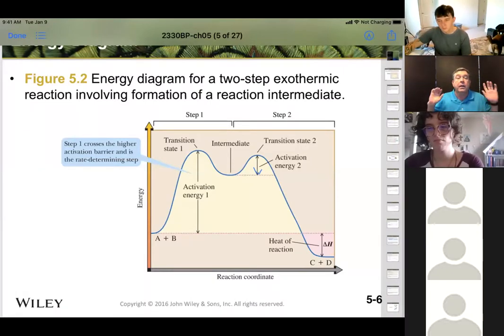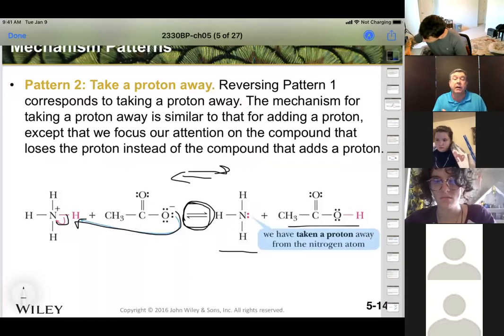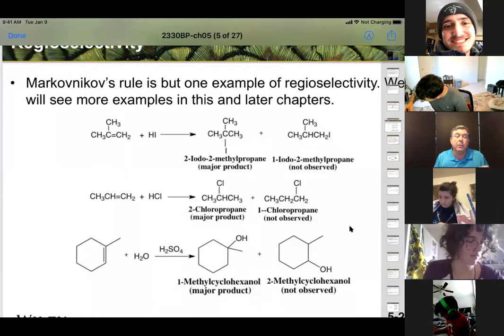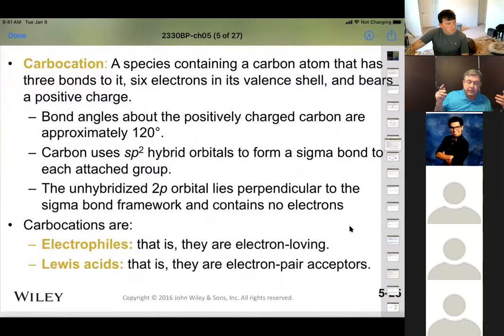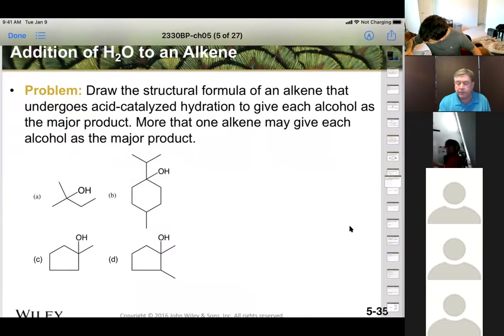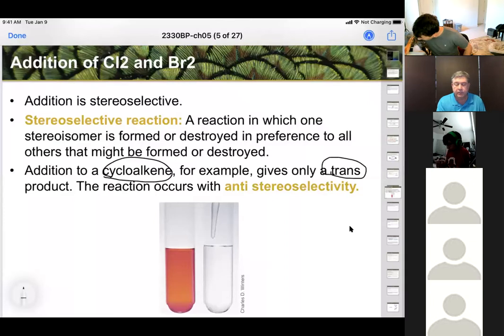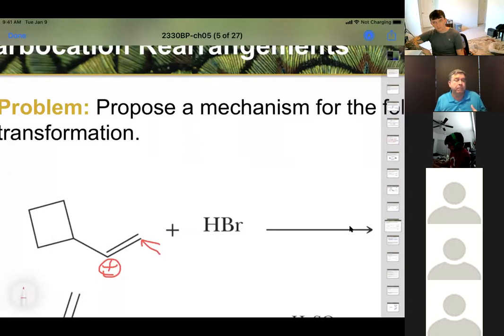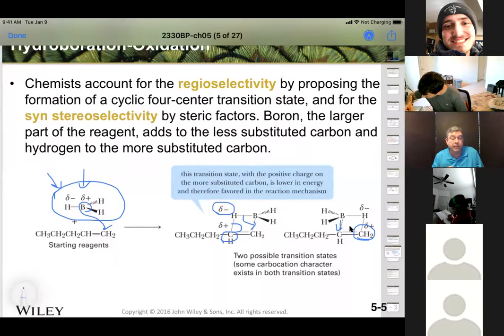CHEM 2330 251 Zoom Lecture February 4, 2021